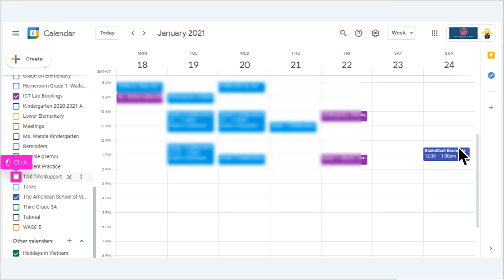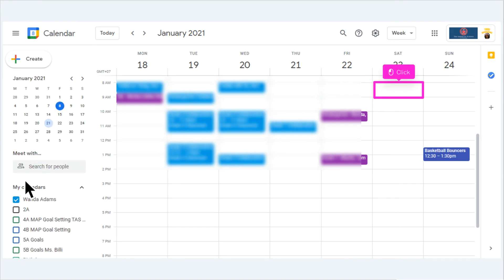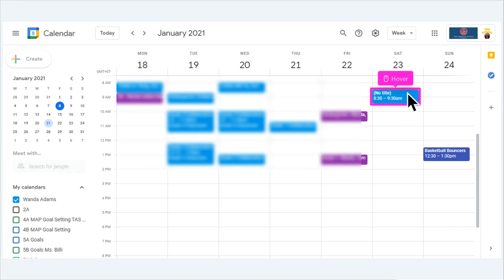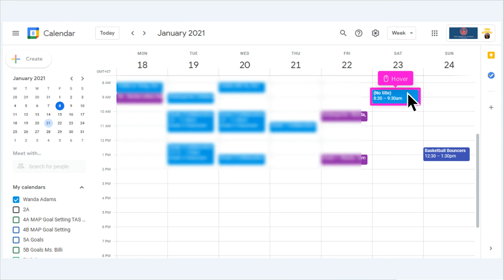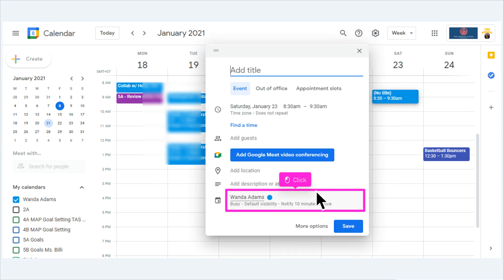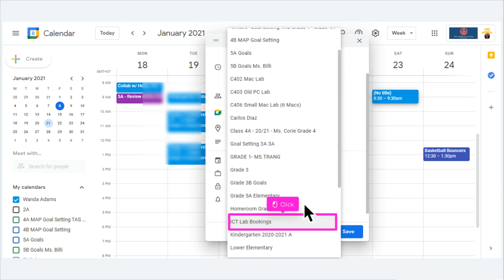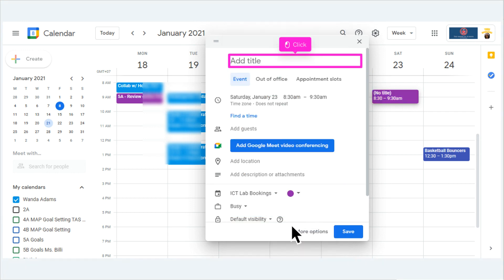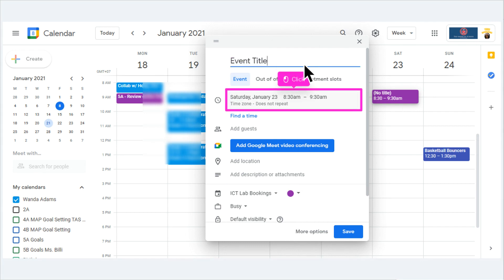Google Calendar Creating Events When Multiple Calendars are Displayed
In this very short tutorial, you will be guided through how to create an event on a specific google calendar when multiple calendars are displayed in your account.